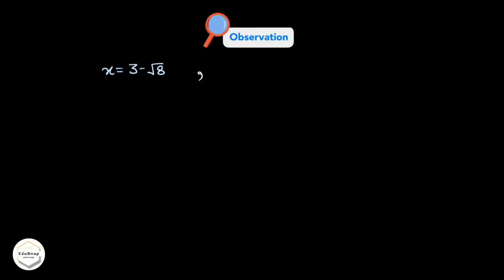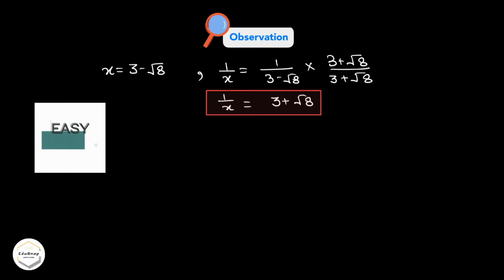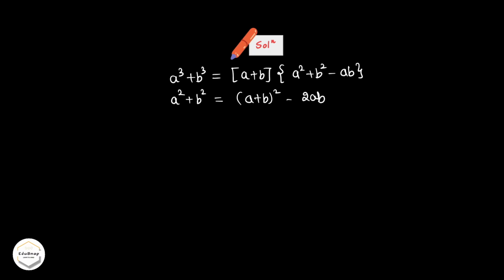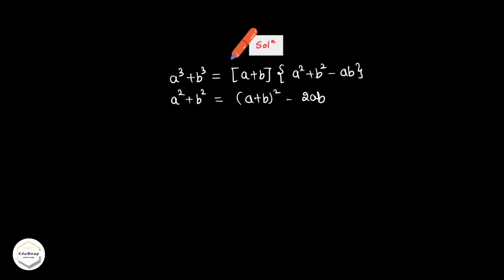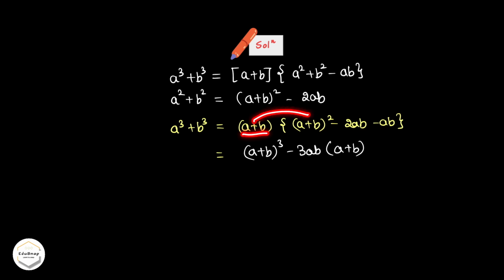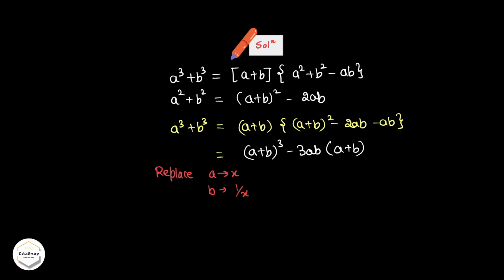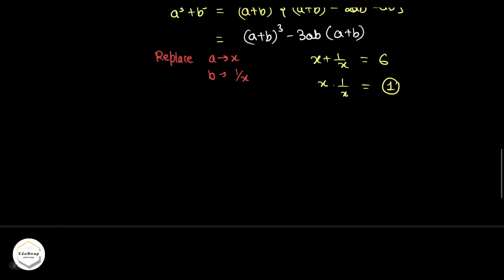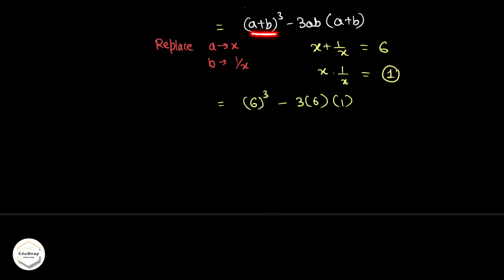JEE Mains & Advanced | Maths Question of the Day 02 | EduSnap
Welcome to Question of the Day – IIT JEE Maths Edition! 🚀

In this series, you’ll get one carefully selected question every day designed to strengthen your concepts for both JEE Mains & Advanced.
✔️ Detailed solution explained step-by-step 📝
✔️ Concept revision + smart tricks 💡
✔️ Daily practice for consistency 📆

👉 Try solving it first on your own, then watch the solution to learn the right approach.